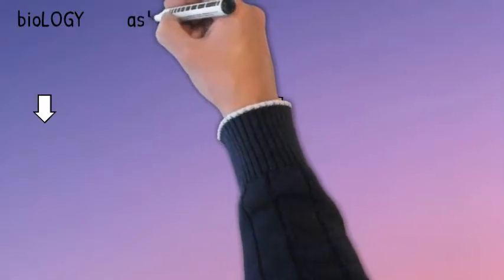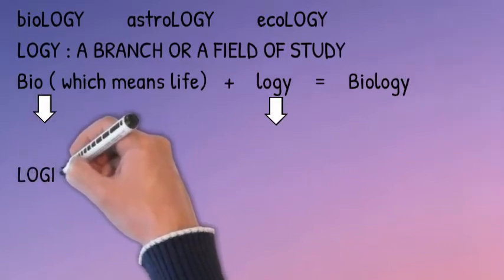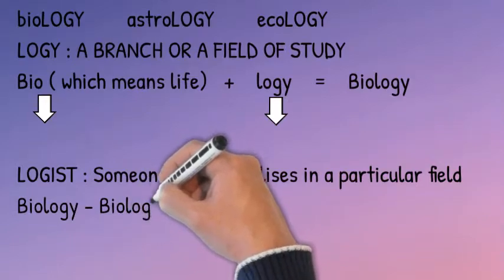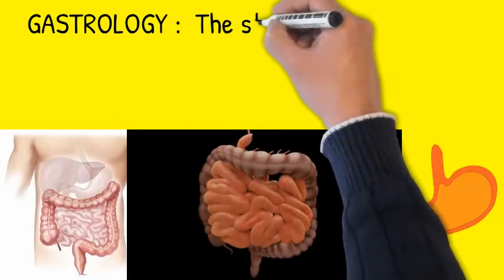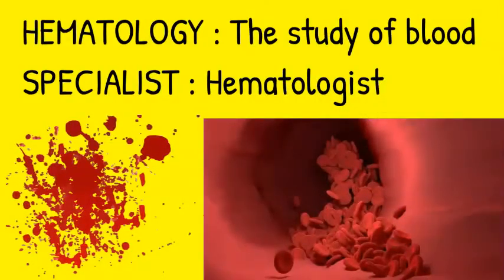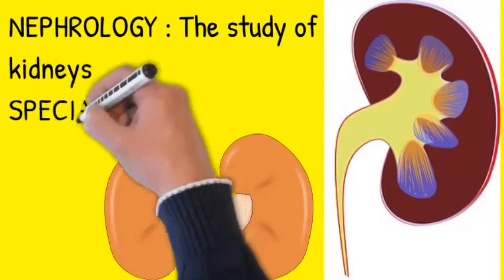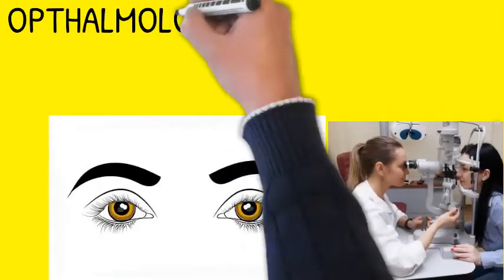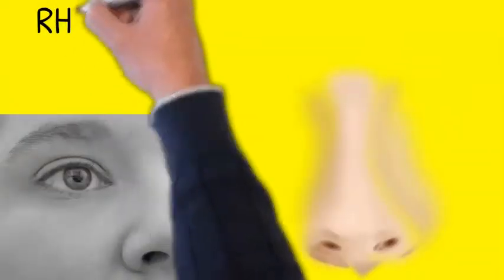Improve Your English Vocabulary Through Suffix -Logy & -Logist - Medical Conditions & Specialists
Improve your English vocabulary and pronunciation of words ending in -logy, and -logists